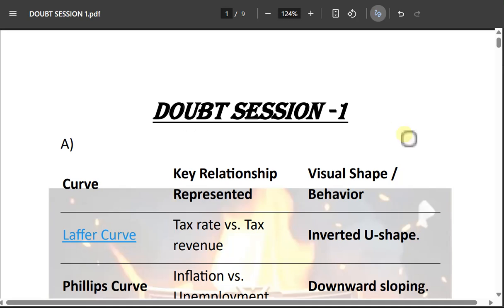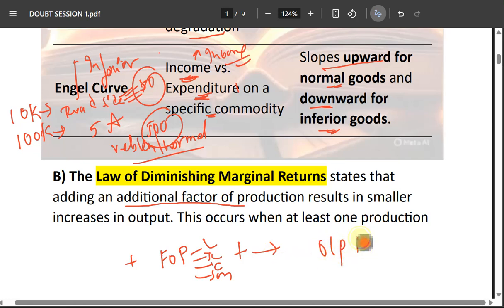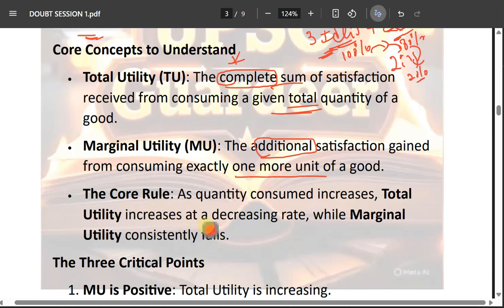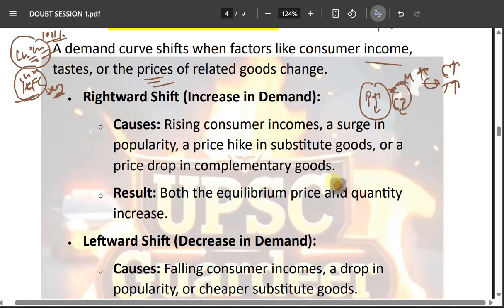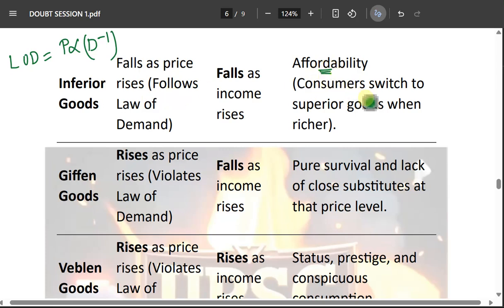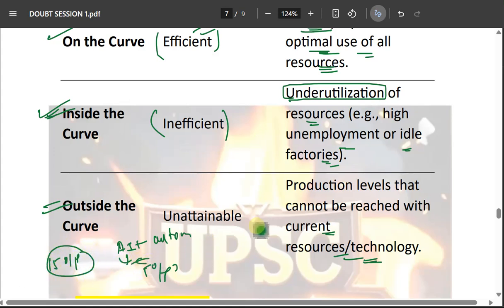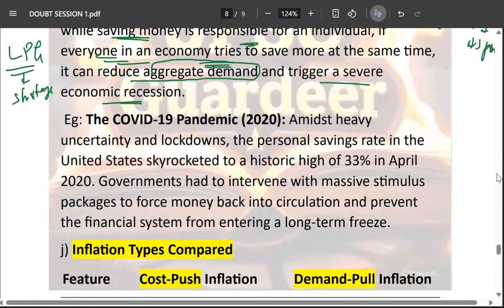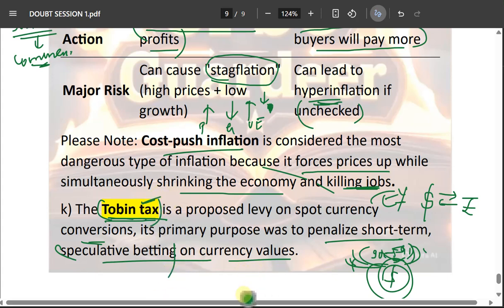Clarity on your Complex Topics: Day 1/23 Doubt Sessions: UPSC Guardeer: Prelims 2026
Welcome to Day 1/23 – Doubt Sessions for UPSC Prelims 2026 by UPSC Guardeer! 🇮🇳📚

In this session, we focus on clarity in complex topics, breaking them down into simple, easy-to-understand concepts. This series is specially designed to help aspirants strengthen fundamentals, clear doubts, and build confidence for UPSC Prelims 2026.

🔍 What you’ll get in this session:

Simplified explanation of tough concepts
Concept clarity for better retention
Doubt-solving approach for Prelims

Whether you're a beginner or a repeat aspirant, this series will help you revise smarter and perform better.

📅 Stay consistent with all 23 sessions to maximize your preparation.